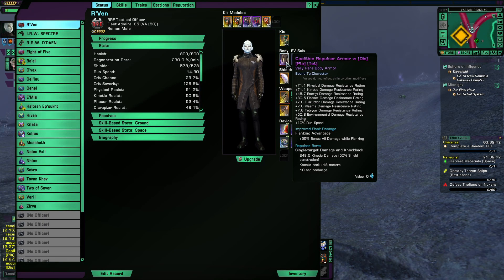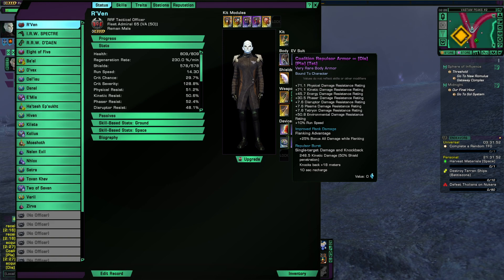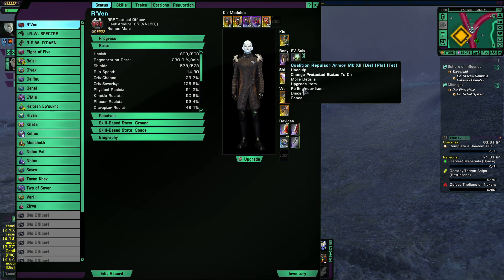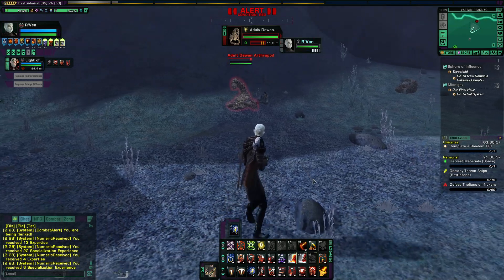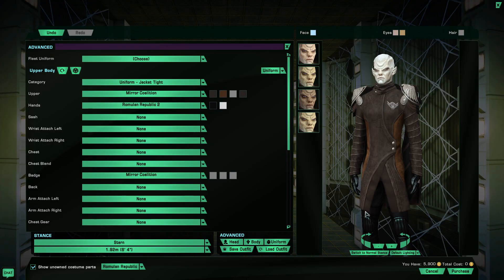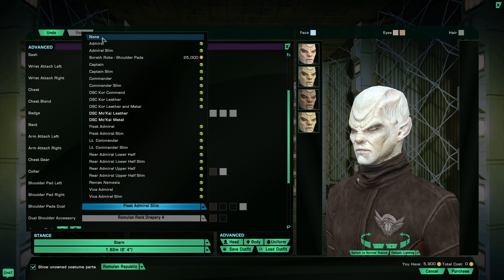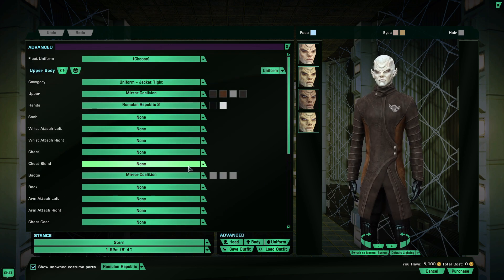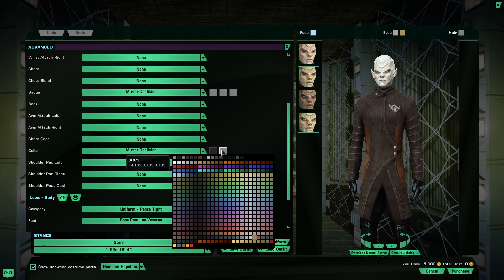Mirror Coalition Repulsor Armour Uniform Field Test & Costume Showcase - Star Trek Online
In this video, I review and combat test the new Mirror Coalition Repulsor Armour from the Defense of Pahvo event, worn by those who oppose the Terran Empire. After the combat test, I go to the tailor to show you the costume in its "official" colours, or at least my impression of it.